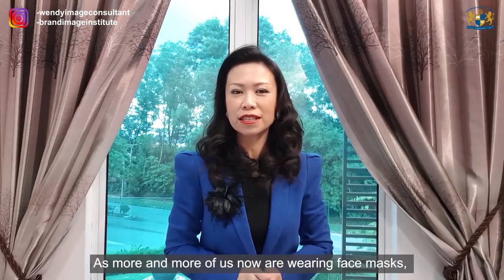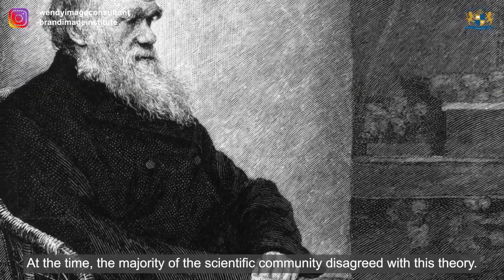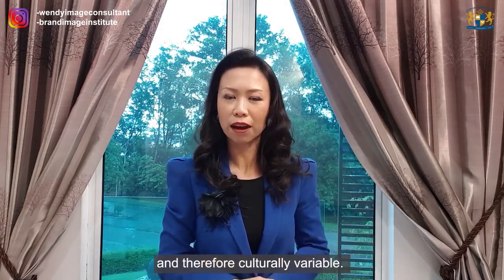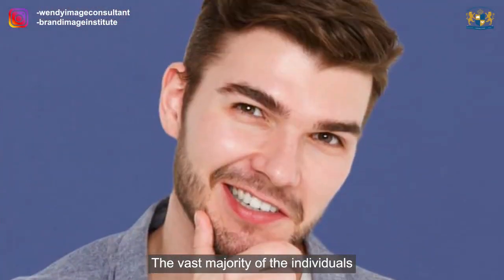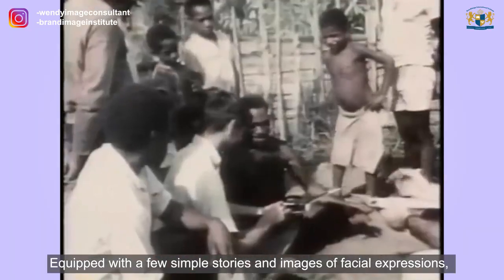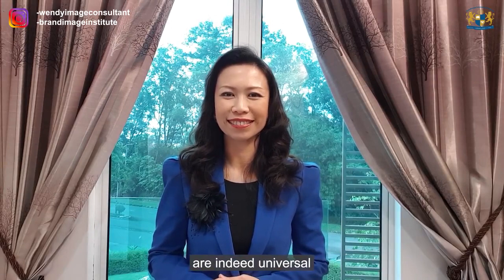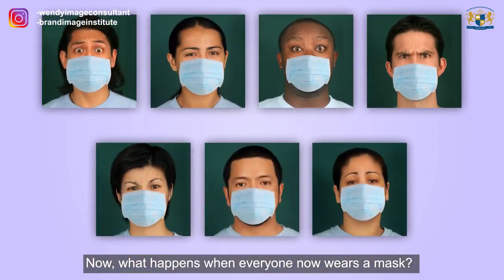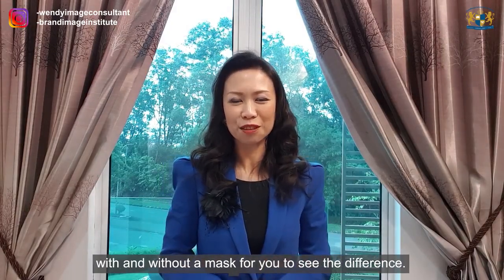How to Read Facial Expressions Even With Masks On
How to Read Faces Even When Everyone is Wearing a Mask